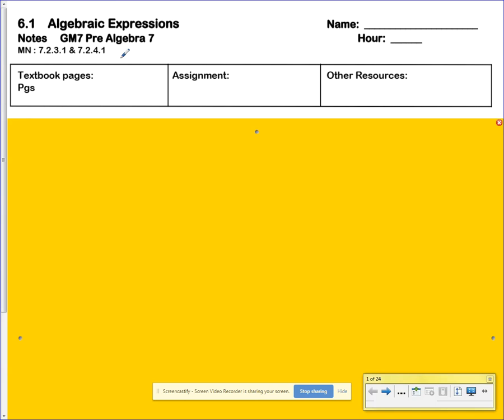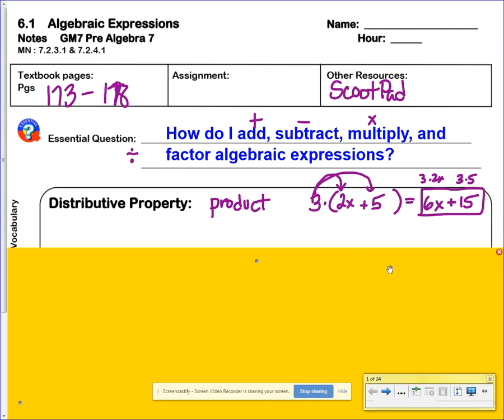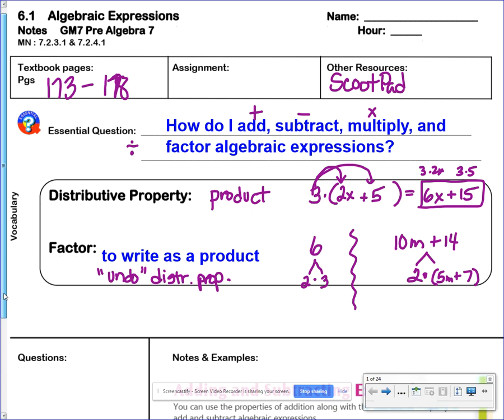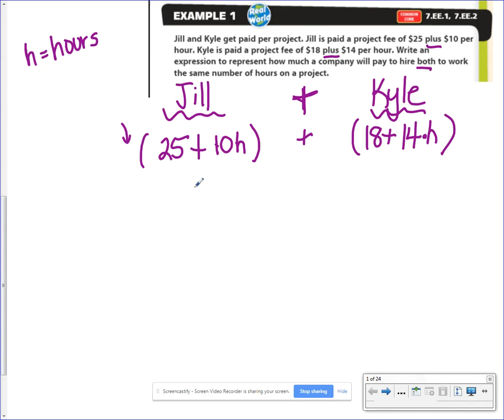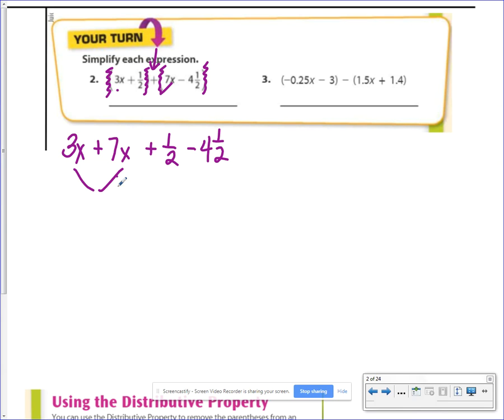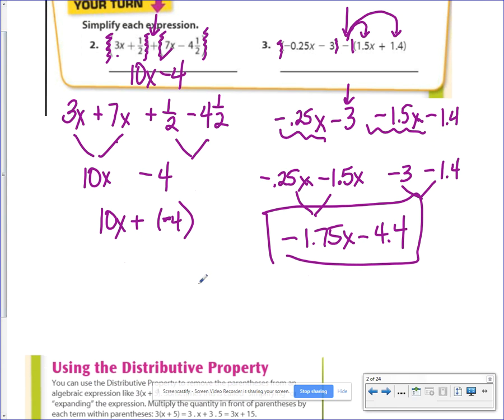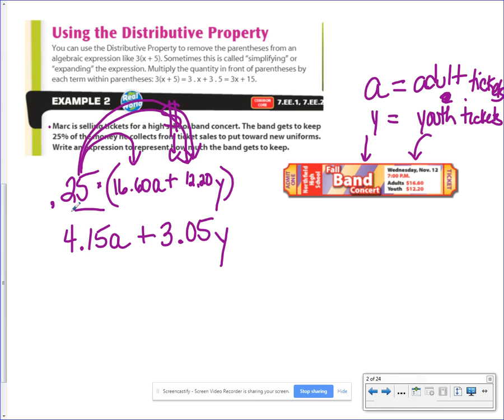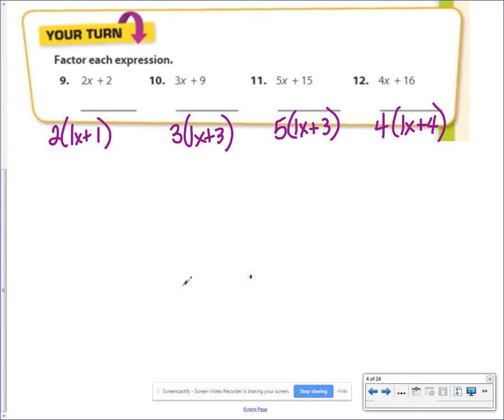GM7 6.1 Algebraic Expressions